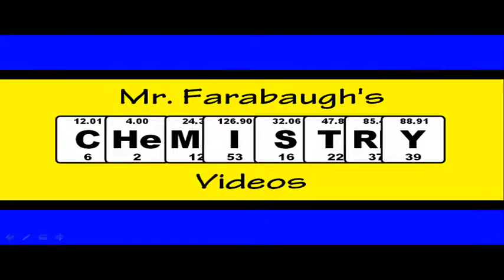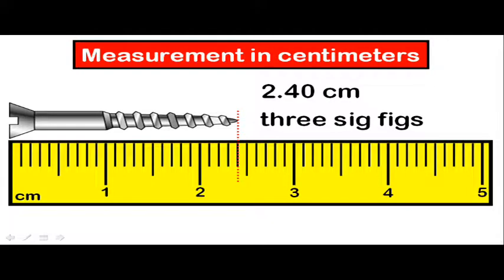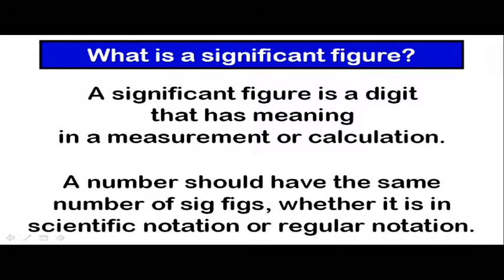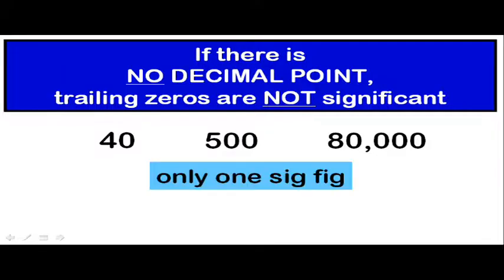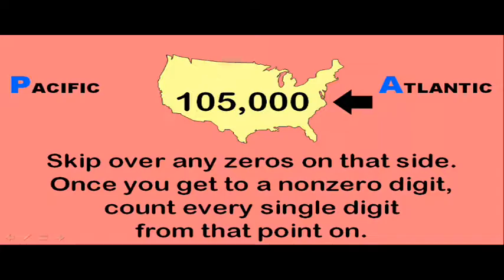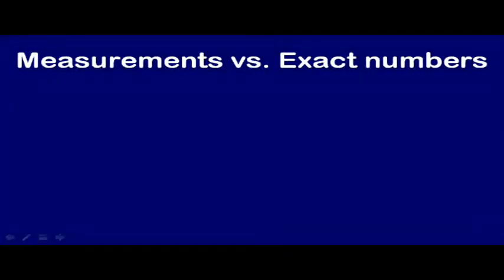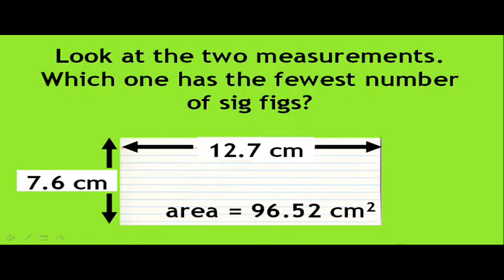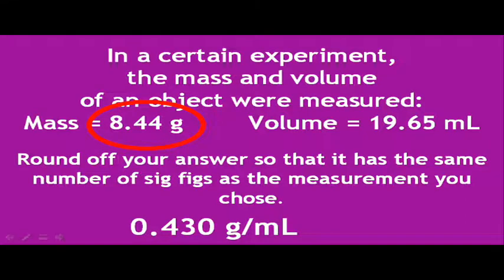Significant Figures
This video introduces the topic of significant figures. It discusses how to calculate the number of significant figures in a measurement. It also talks about how to round off your final answer when multiplying or dividing numbers that involve measurements.